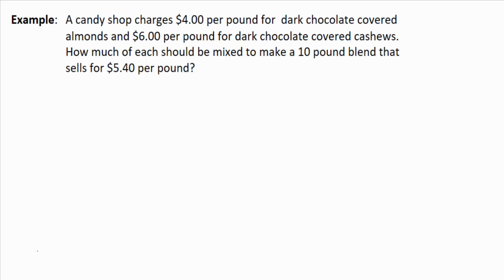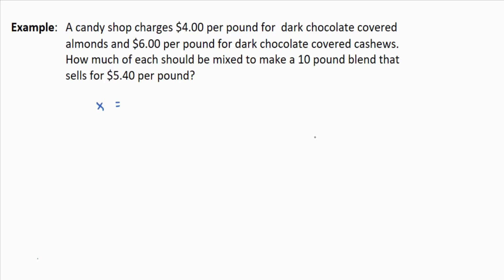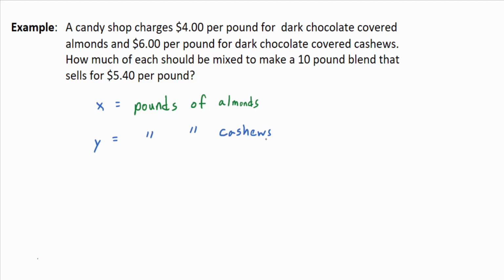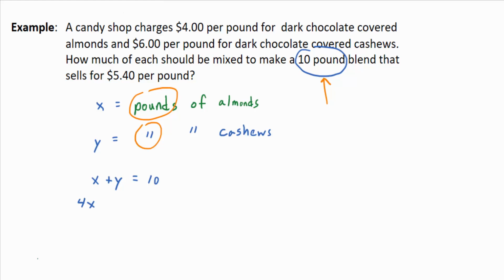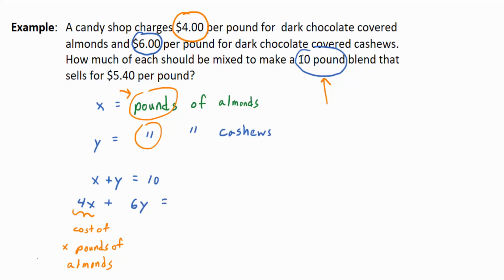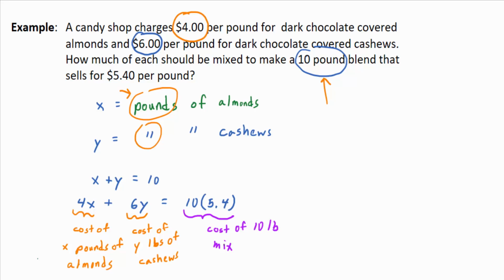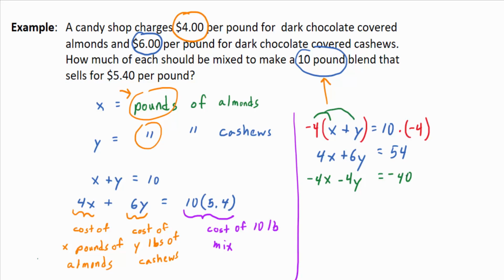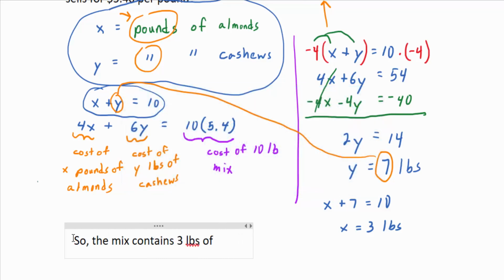Video 3.3.3: Mixture Problem 2